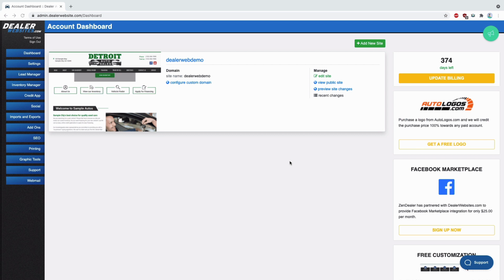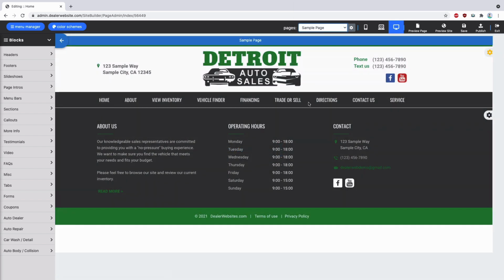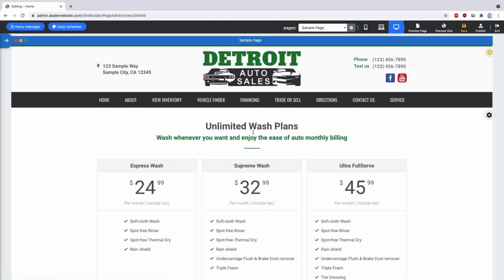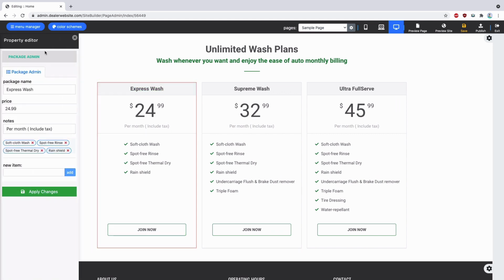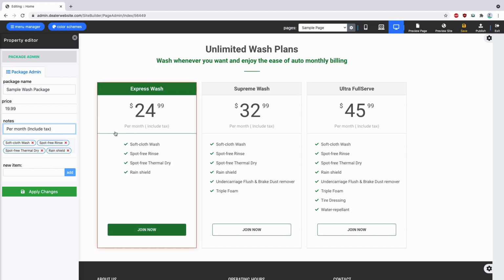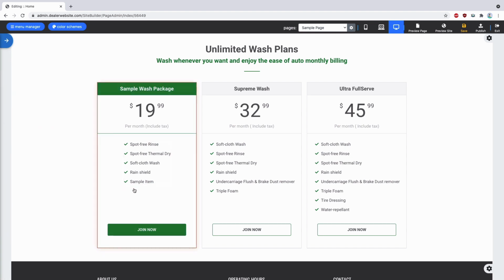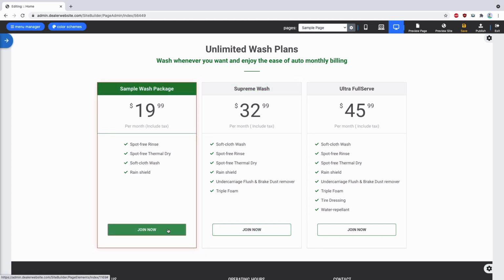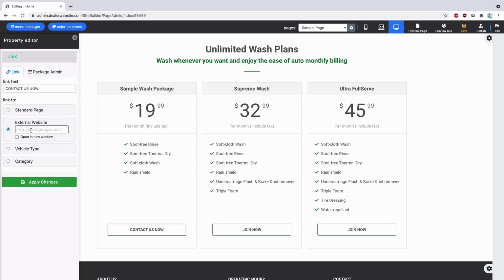Adding and editing car wash or auto detail plans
This video tutorial explains how to add and edit car wash or auto detail plans